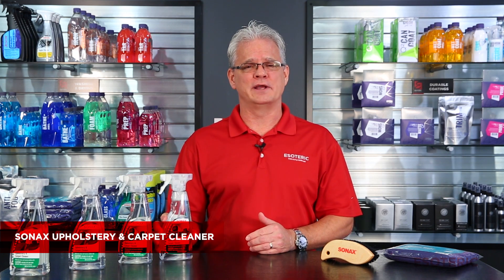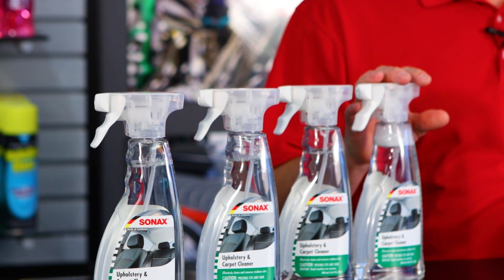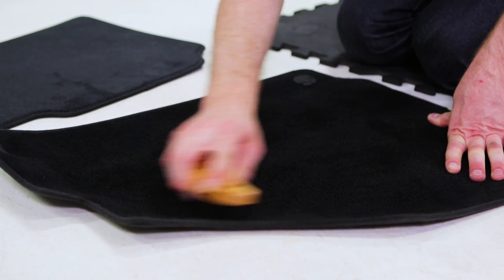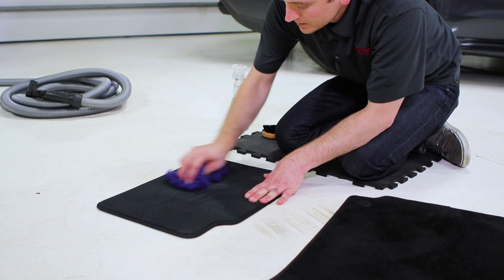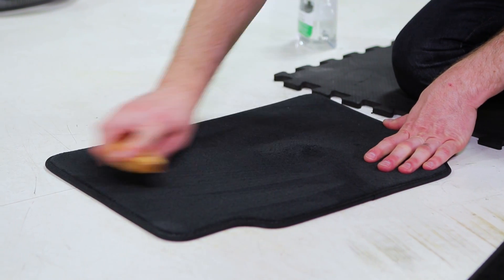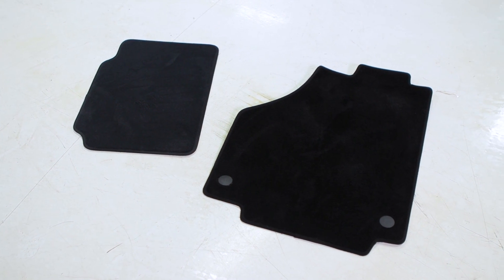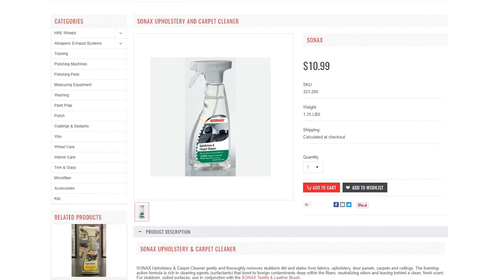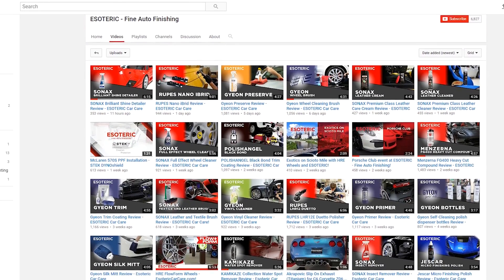SONAX Upholstery and Carpet Cleaner Review - ESOTERIC Car Care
SONAX Upholstery & Carpet Cleaner gently and thoroughly removes stubborn dirt and stains from fabrics, upholstery, door panels, carpets and ceilings. The foaming-action formula is rich in cleaning agents (surfactants) that bond to foreign contaminants deep within the fibers, neutralizing odors and leaving behind a clean, fresh scent. For stubborn, soiled surfaces, use in conjunction with the SONAX Textile & Leather Brush.

Product Attributes:

Effectively Cleans & Removes Stubborn Dirt
Traps & Eliminates Odors
With Fresh Fragrance

Product Size: 500ml (16.9 LF OZ)